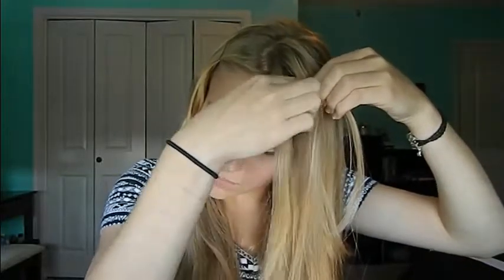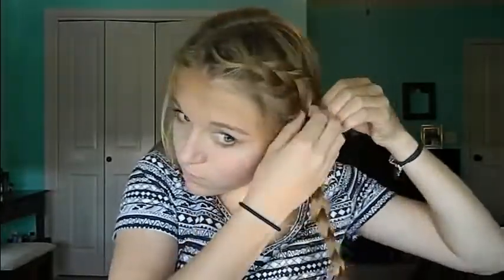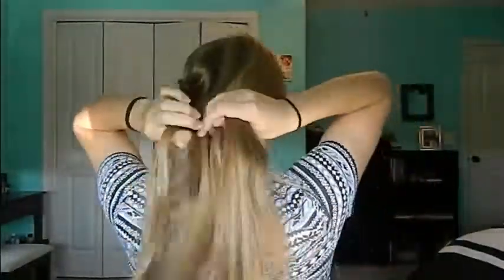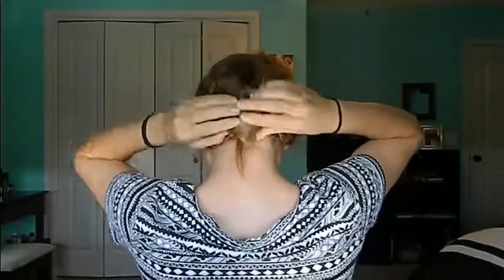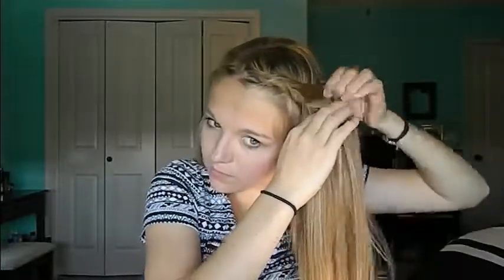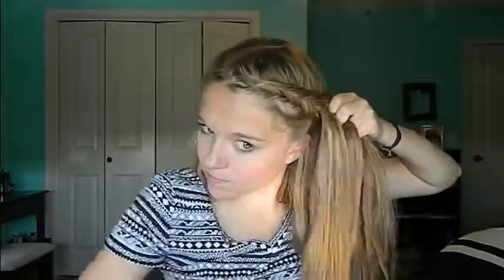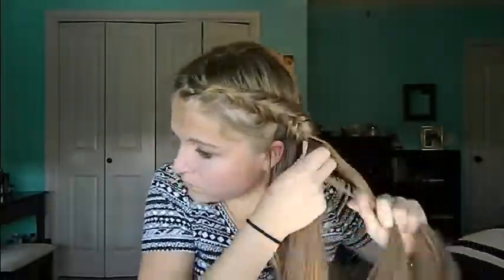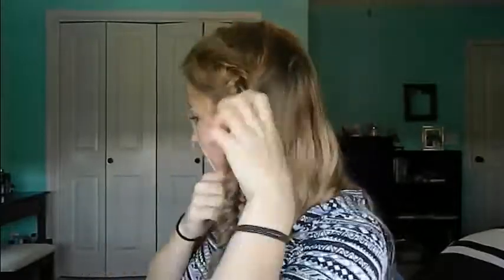Two Quick and Easy Braided Styles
Hey guys! I hope you all like the two hairstyles I created for you today! Give this video a thumbs up for more hair videos!

XOXO,
Alex